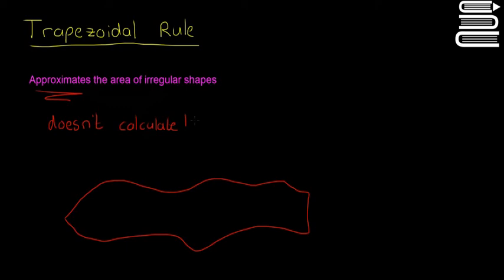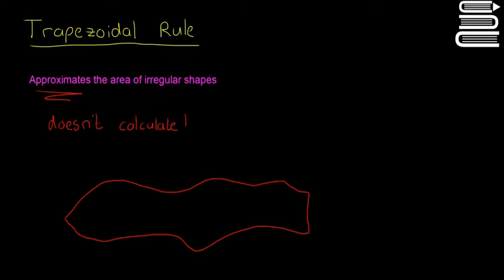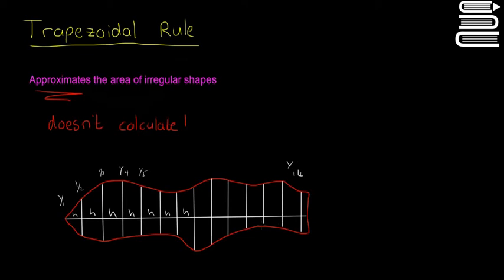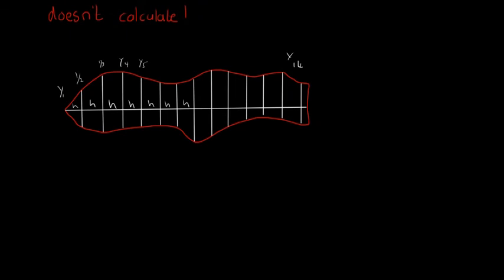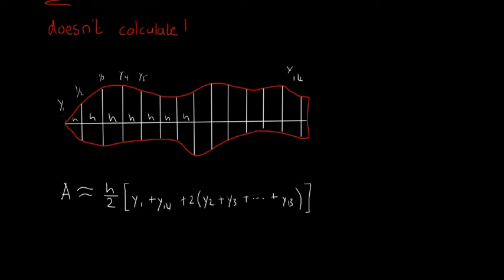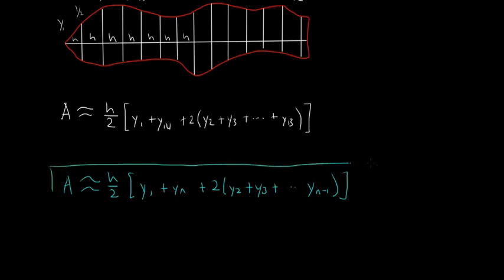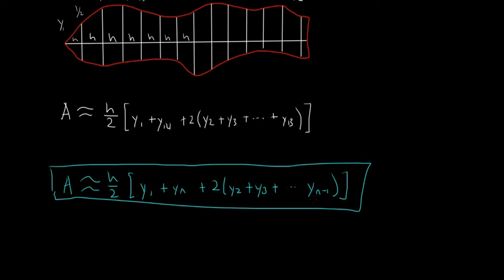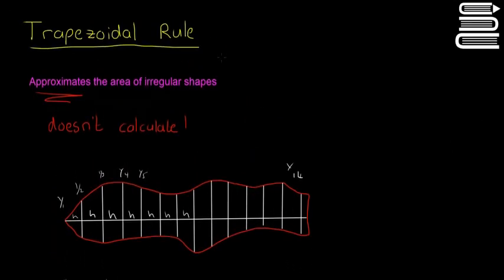Leaving Cert Maths - Area and Volume 13 - Trapezoidal Rule